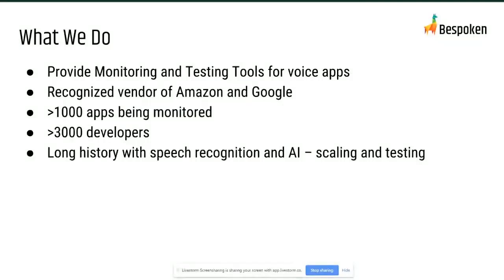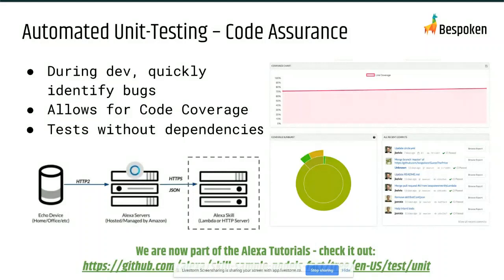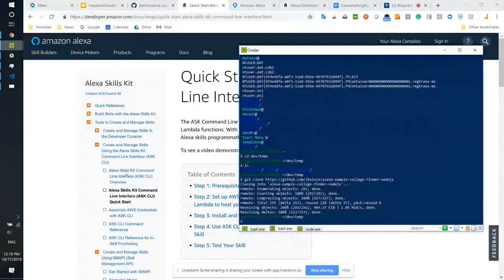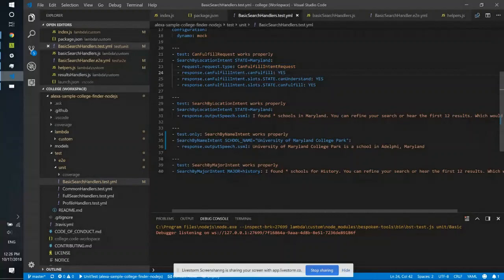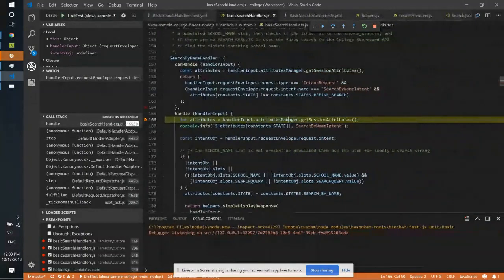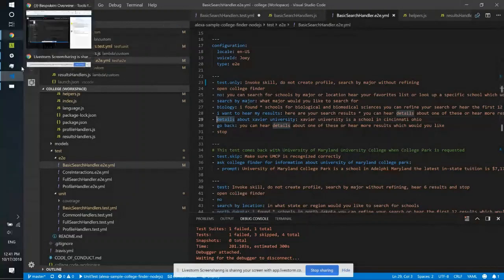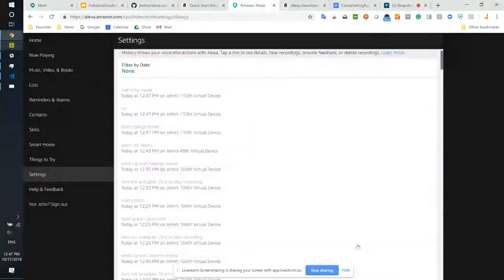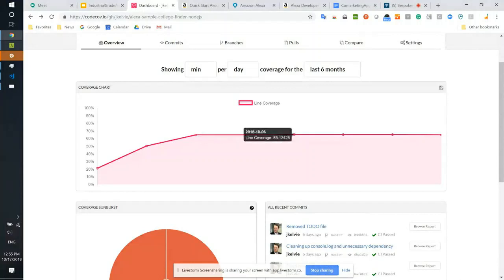Bespoken Overview: Tools for Industrial-Grade Skill Development - October 17, 2018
In this webinar replay, we review the essential tools for Alexa skill development, and how to set up your environment to be a 10x skill developer:

* Developing locally on one's laptop with VS Code and Bespoken CLI
* Leveraging unit-tests to ensure code is working correctly
* Leveraging end-to-end tests to ensure the interaction model is working correctly
* Pulling it altogether with automation platforms like Travis for continuous testing and deployment

Bespoken is the leader in testing and monitoring for voice. We are a recognized partner of Amazon and Google, part of the Alexa sample projects (fact skill, audio player, and more coming up).